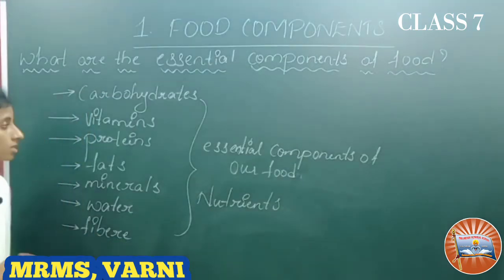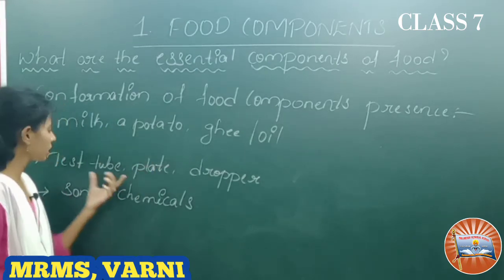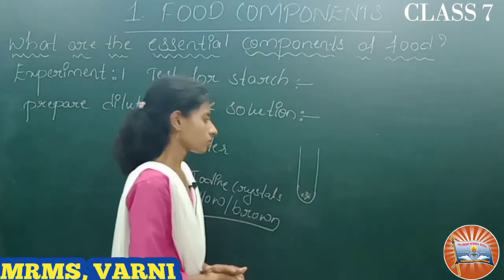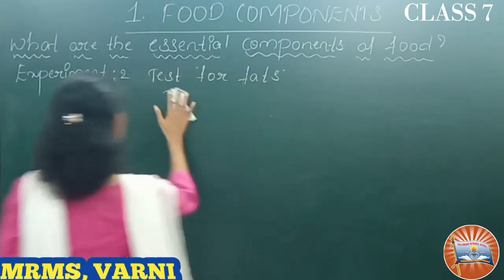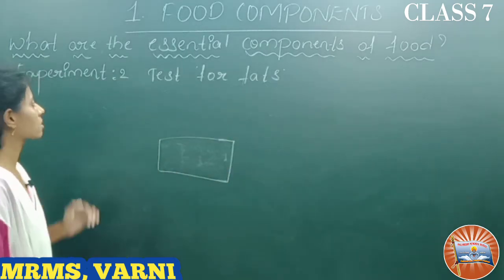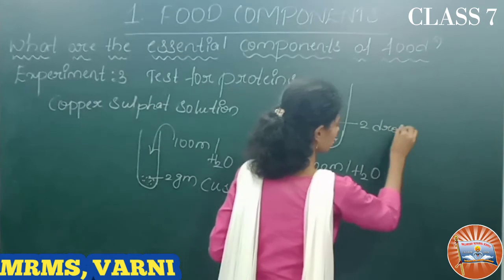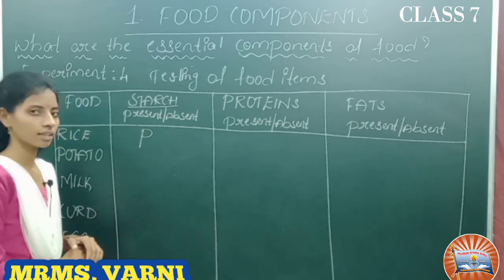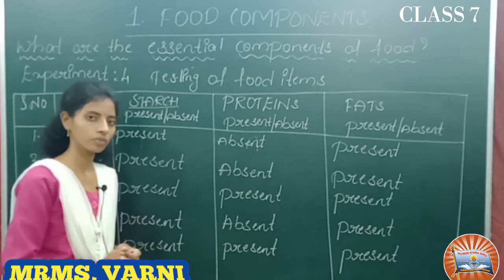Class 7, Science, Ch-1, Food components, Part-2